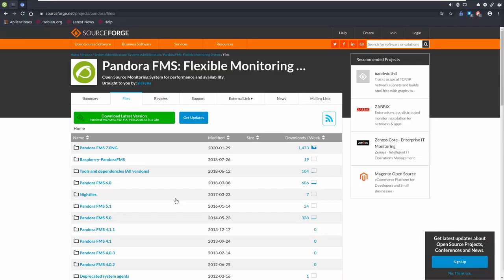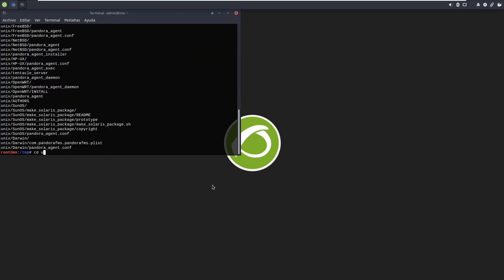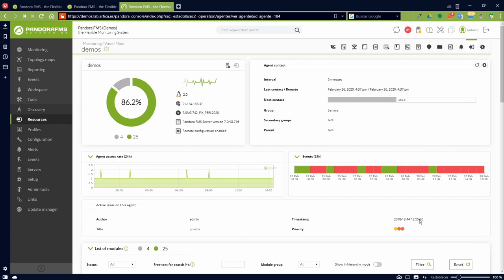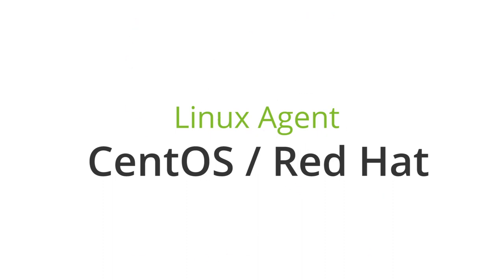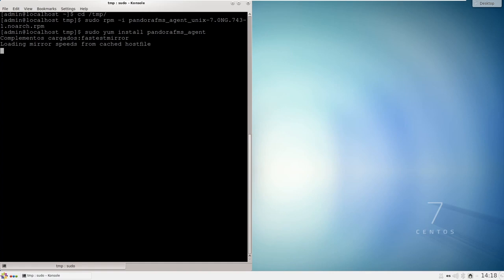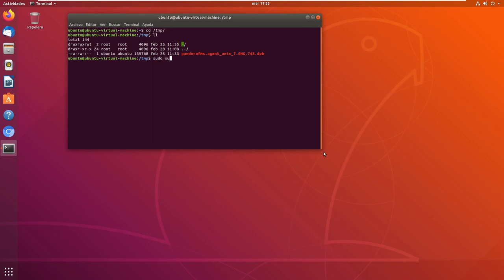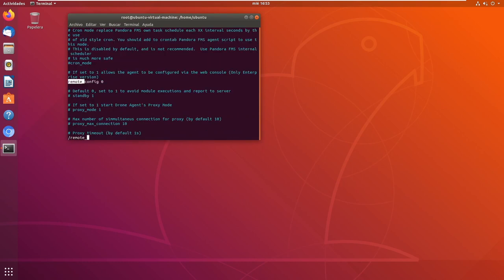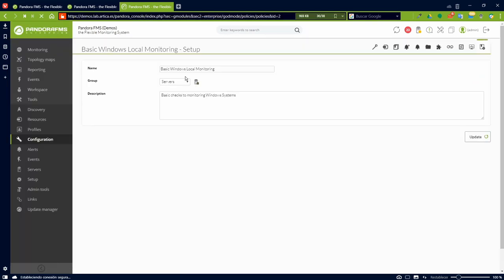How to install a Linux agent in Pandora FMS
Learn how to install a software agent in Linux, Unix and MacOs devices to monitor them in Pandora FMS. Join us in this tutorial with Pandora FMS! You will see how easy it is.